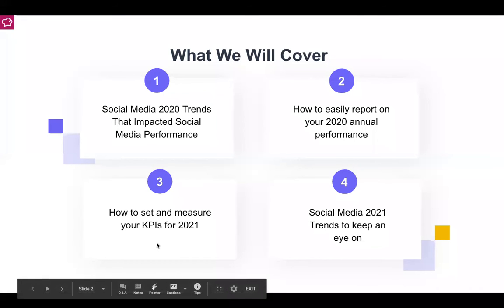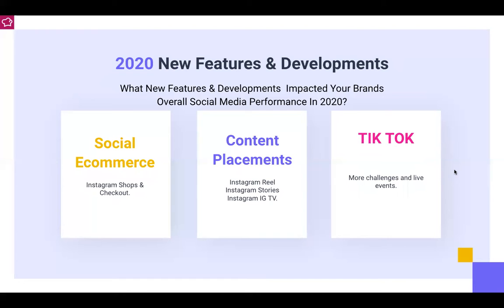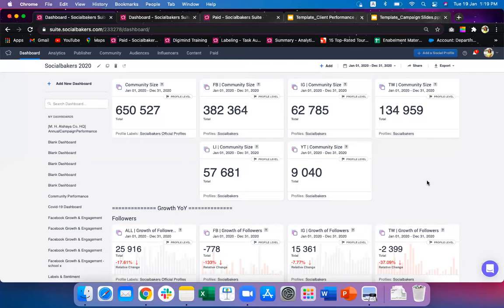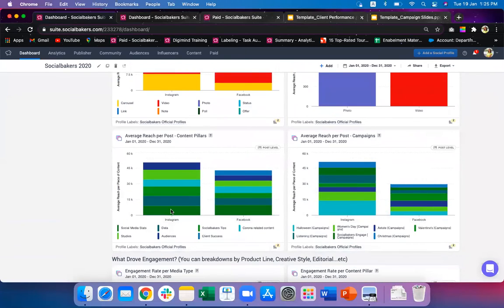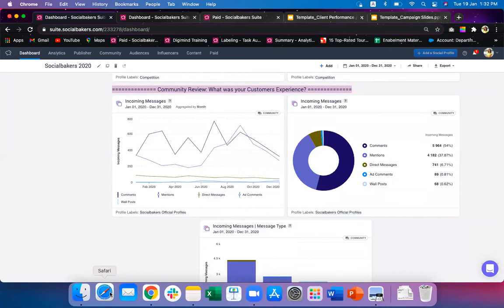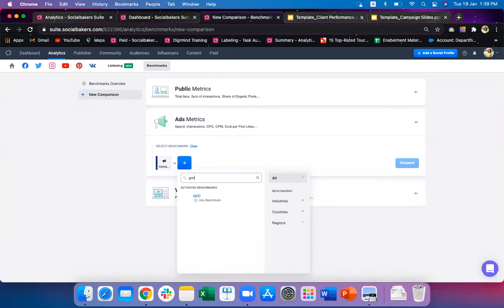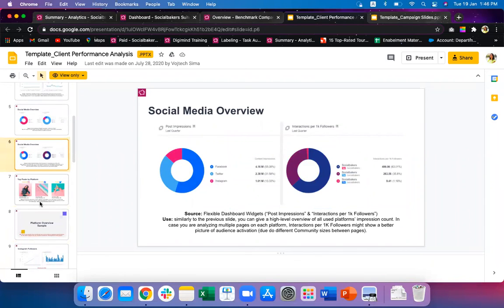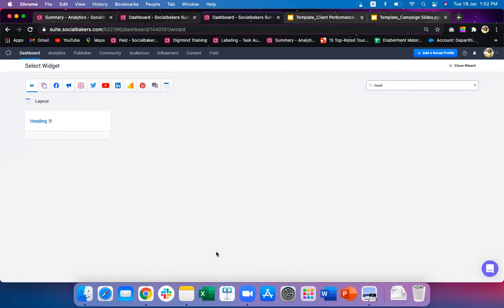Webinar: Reporting on your Social Activities in Les than 20 Minutes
What we will cover:
-Social Media 2020 Trends the impacted performance
-How to easily report on your 2020 annual performance
-How to set and measure your KPIs for 2021
-Social Media 2021 trends to keep an eye on